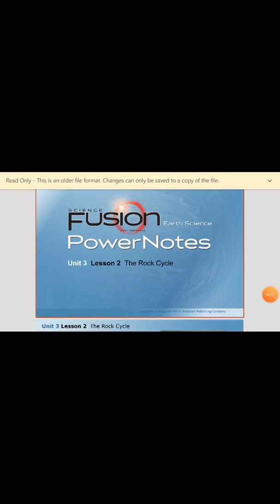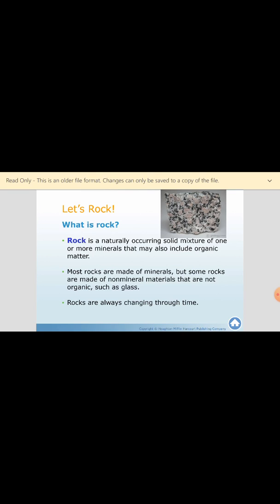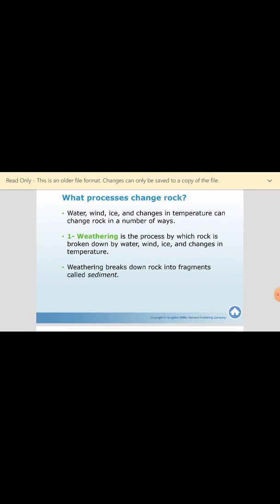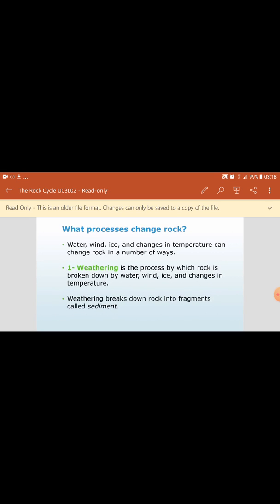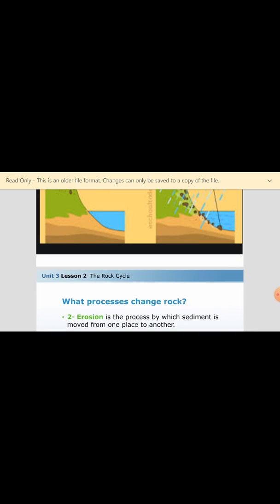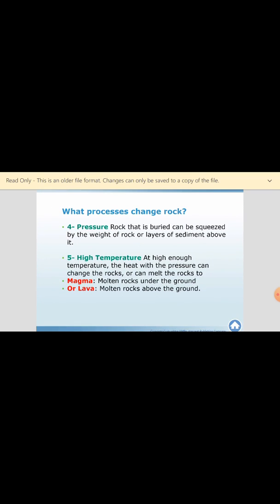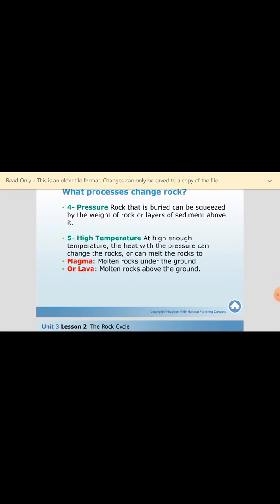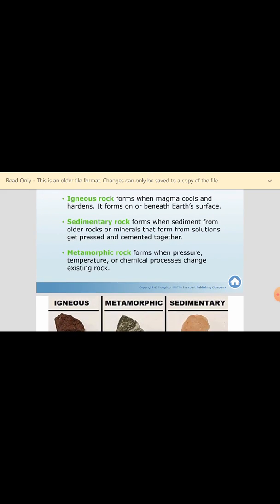The Rock Cycle 1 T. Safa